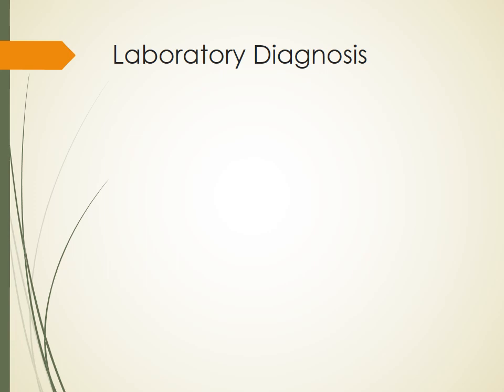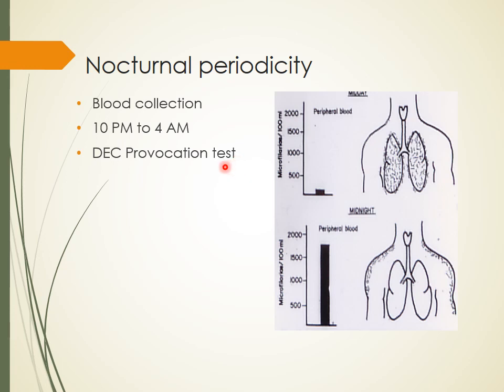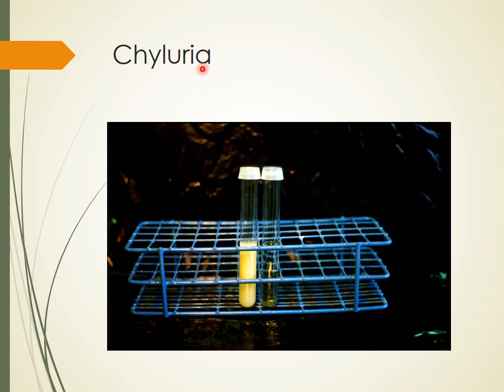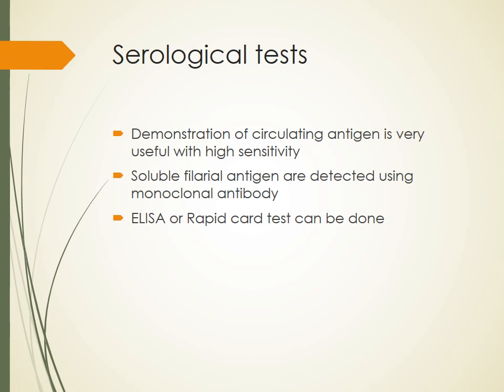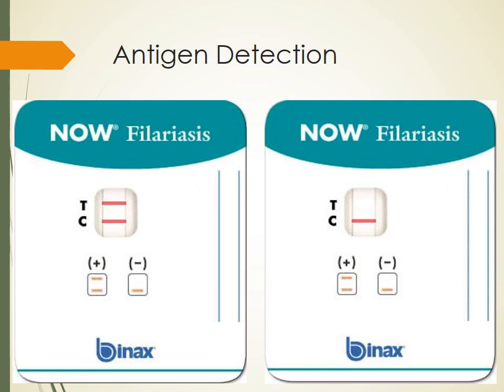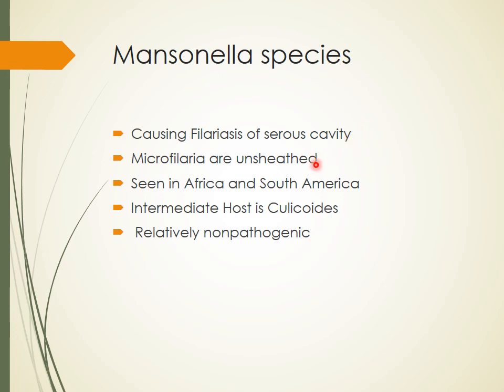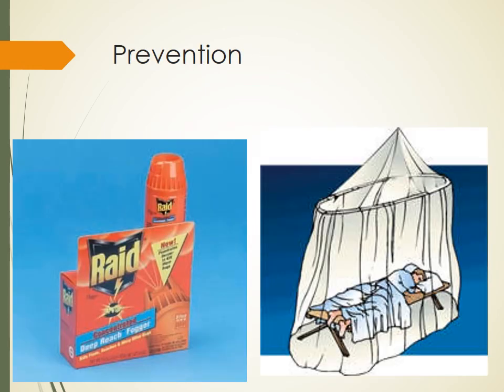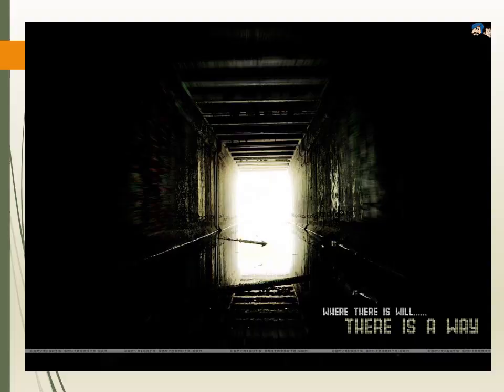Filariasis Part II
This is an educational video of Parasitology.
Image courtesy WHO, CDC